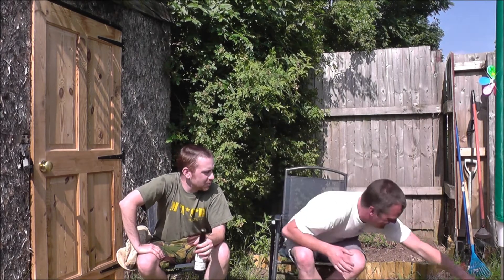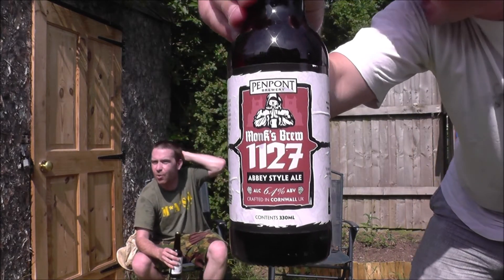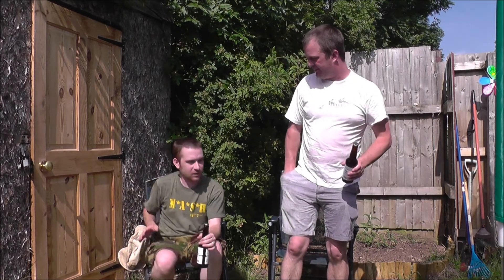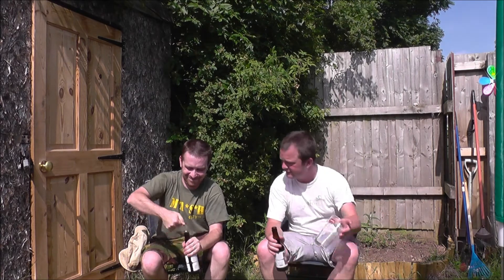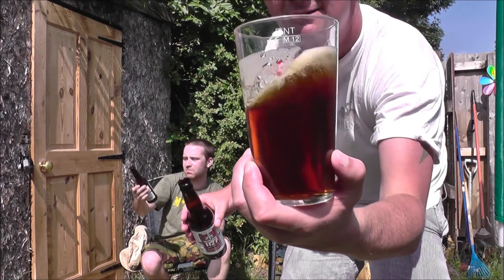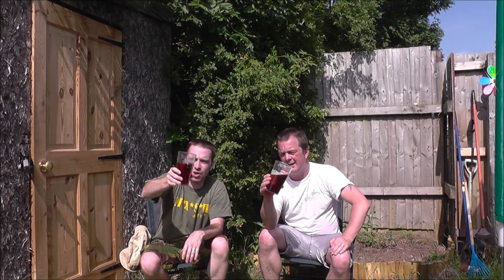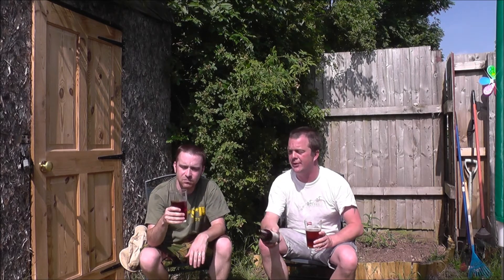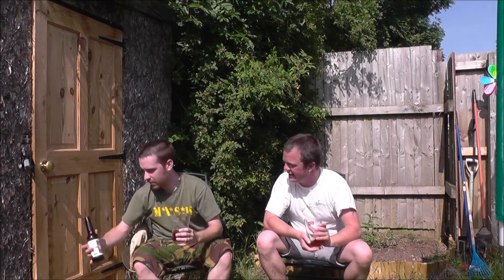Penpont Brewery Monk's Brew 1127 Abbey Style Beer | Craft Beer Review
Real Ale Craft Beer Reviews Penpont Brewery Monk's Brew 1127 Abbey Style Beer | Craft Beer Review